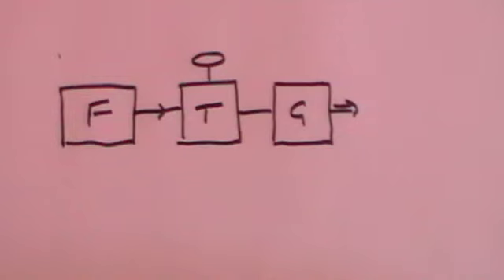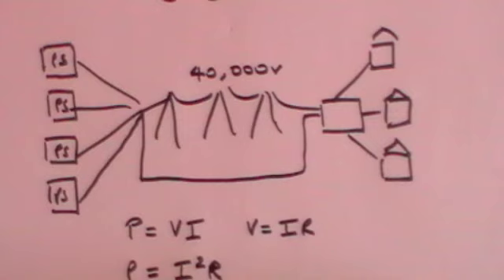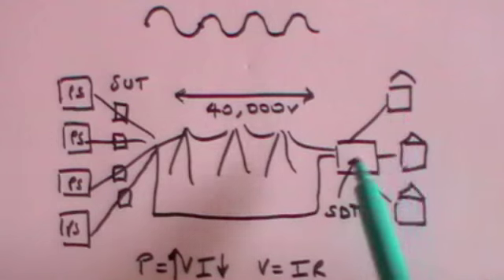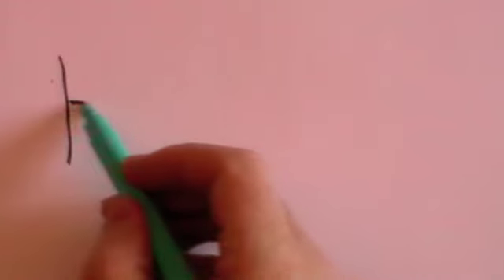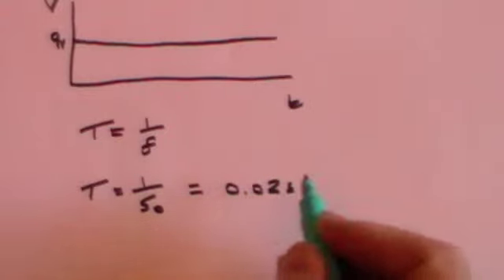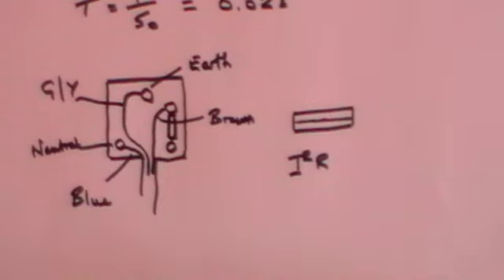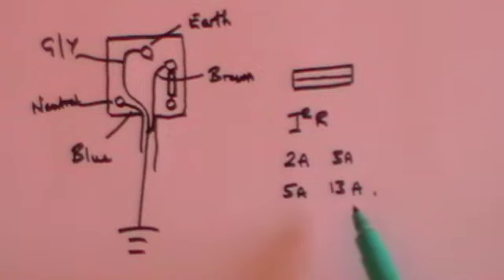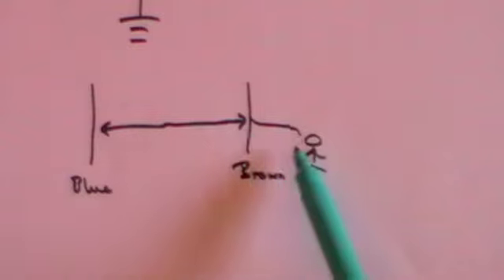Alternating Current, National Grid and Domestic Electricity: GCSE revision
GCSE level Electricity & Magnetism covering: Alternating Current, National Grid and Domestic Electricity